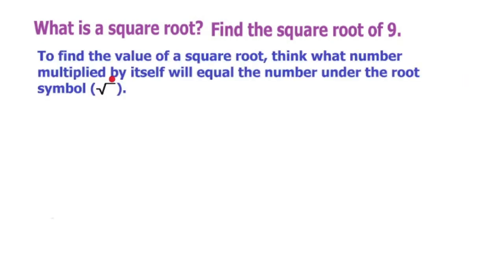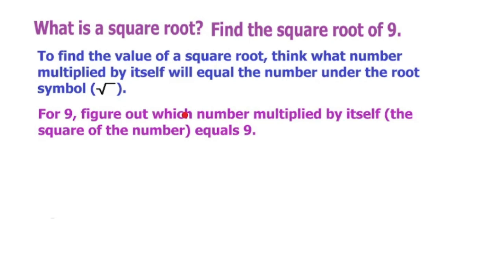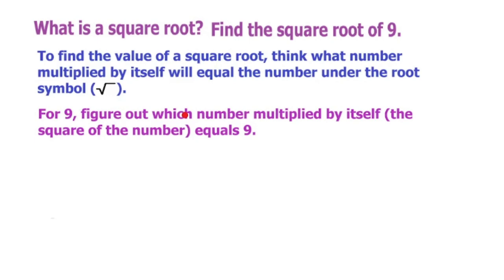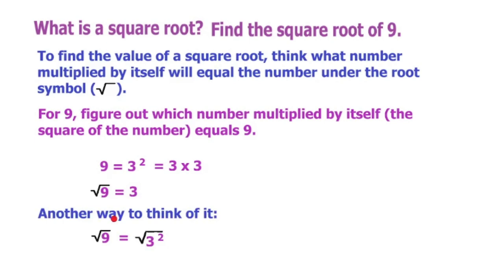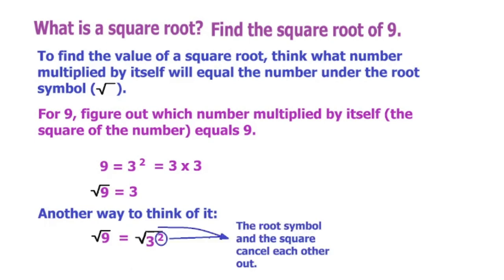Understanding Square Roots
Level 7 Welcome to Understanding Square Roots! If you're trying to learn how to Understand Square Roots, you're in the right place.
Whether you're brand new to this topic or just need a quick refresher, Understanding Square Roots, walks you through clear examples and step‑by‑step explanations to help you master Understanding Square Roots.